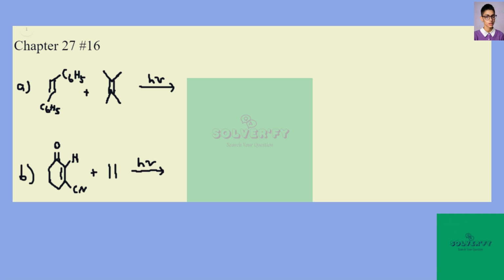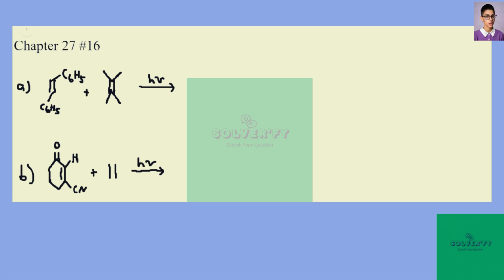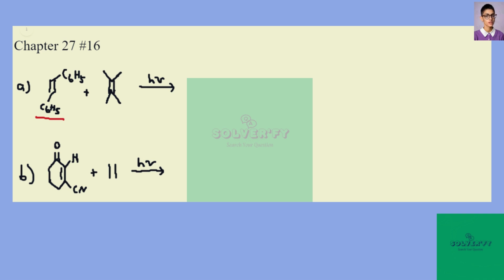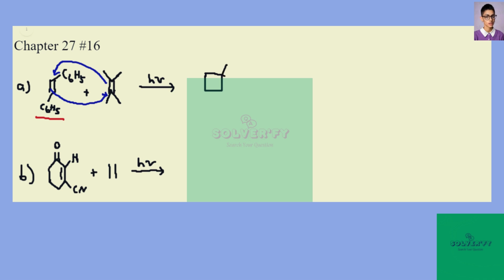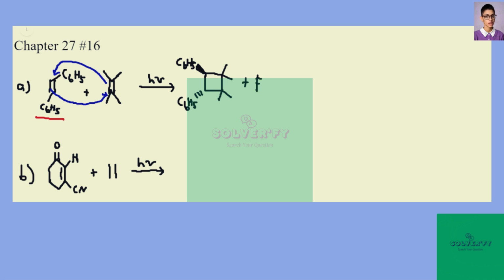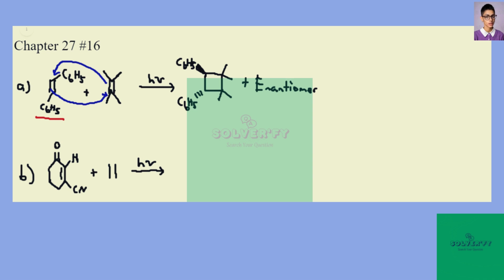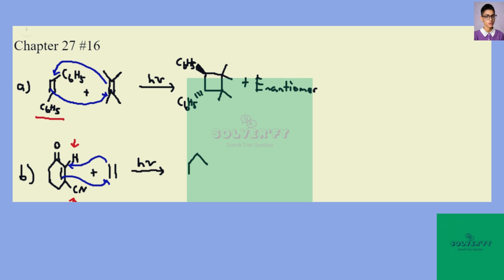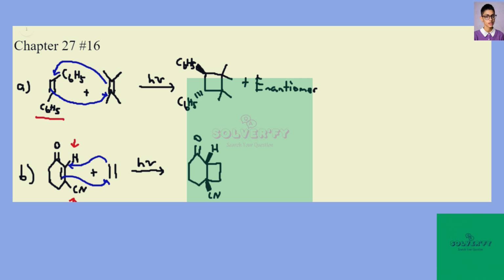[Chemistry] Draw the product formed in each cycloaddition.